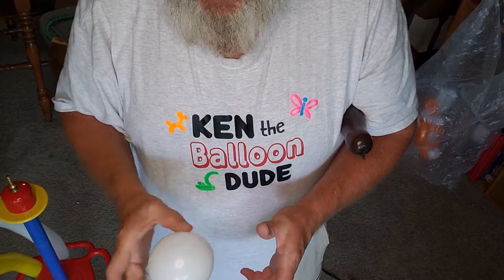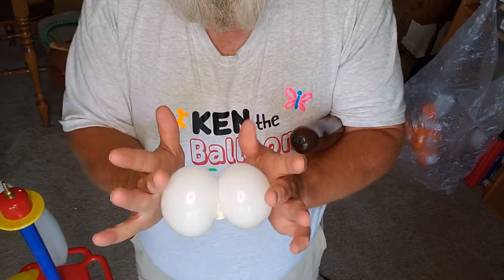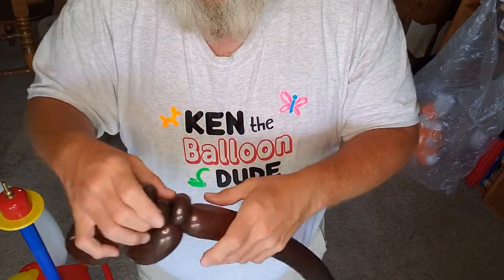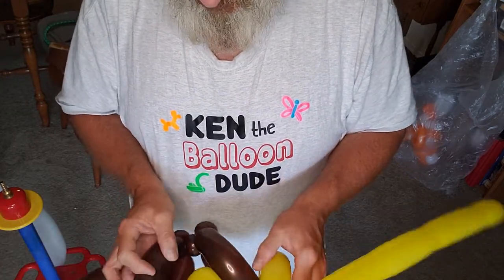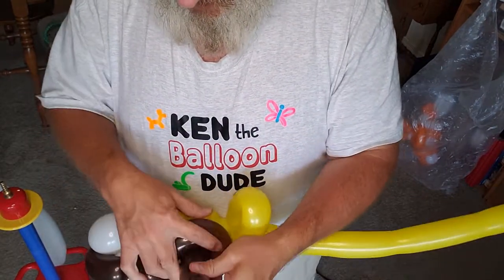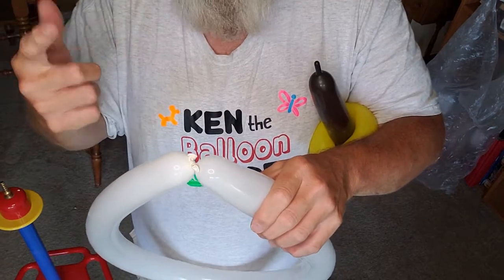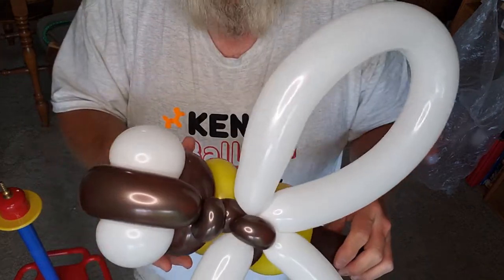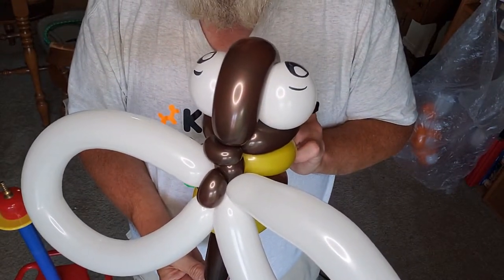Balloon Bee - A Balloon Twisting Tutorial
For this design, you'll need a 5" white round, a white 260, a yellow 260, and a black or chocolate brown 260.